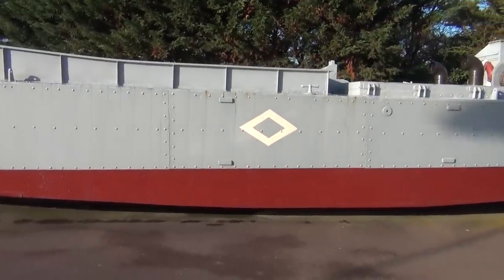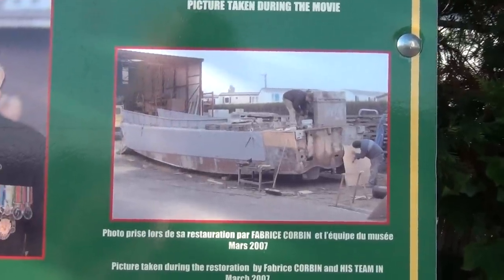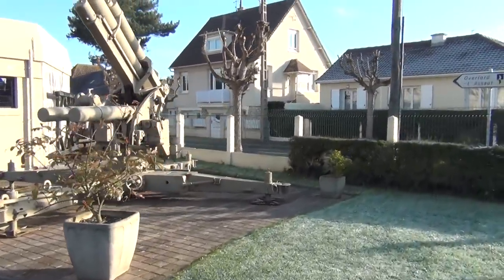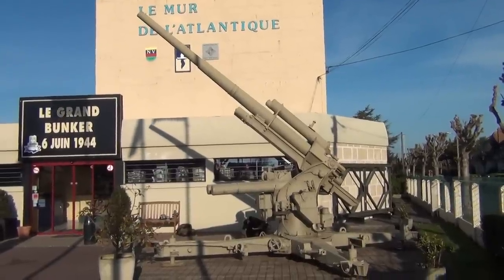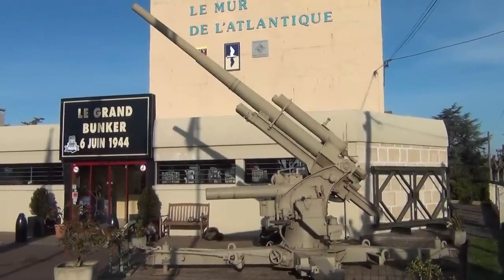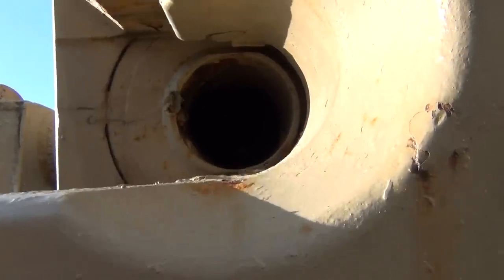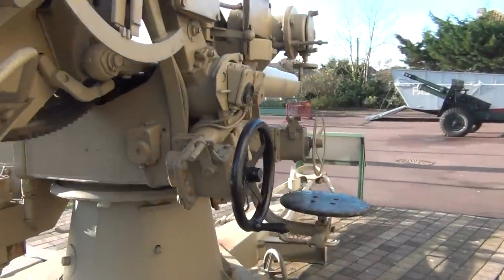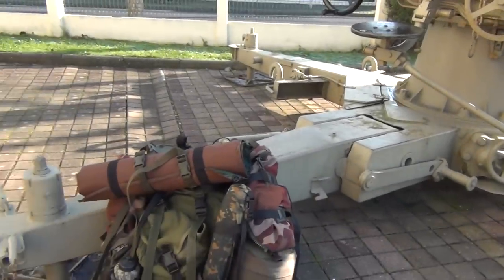LCM Landing Craft & 88 mm FLAK/PAK Flieger Abwehr Kanone/Panzer Abwehr Kanone Canon